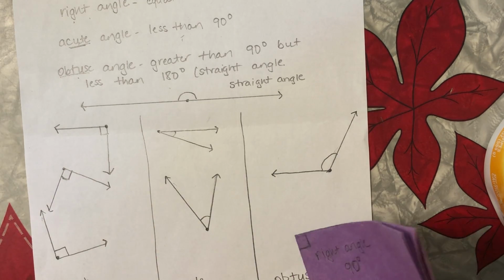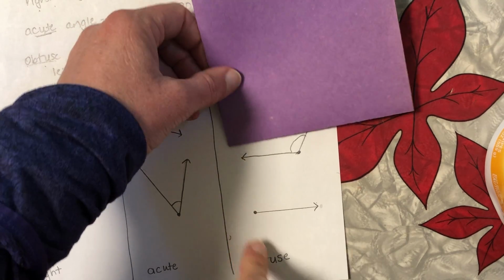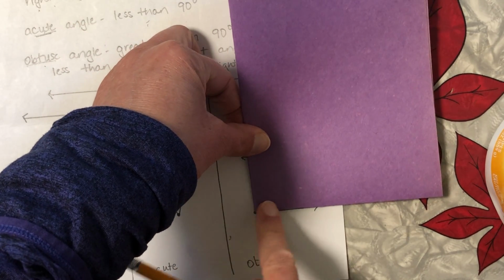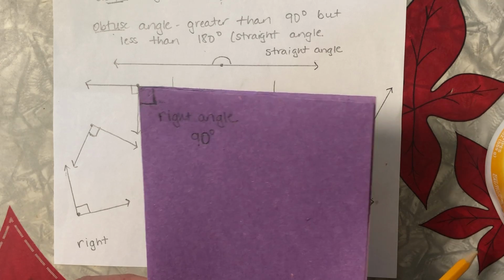Module 4 Lesson 2 part 2